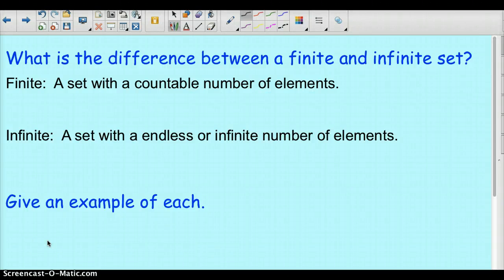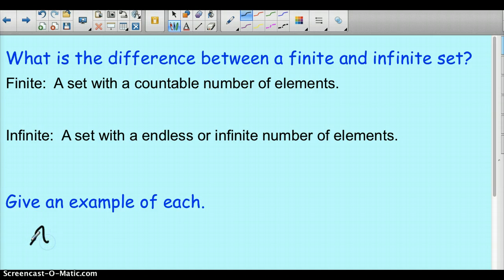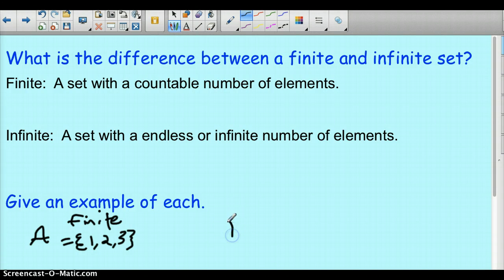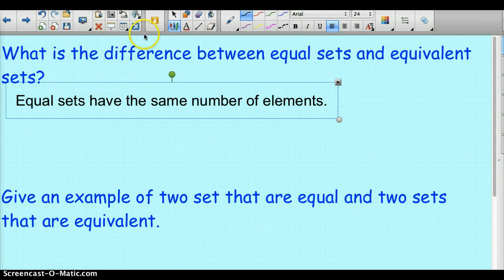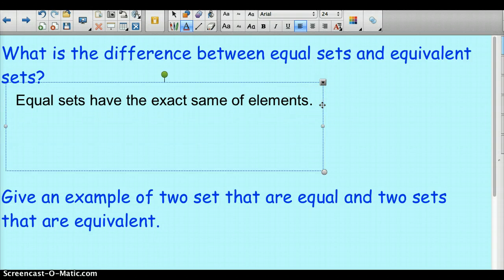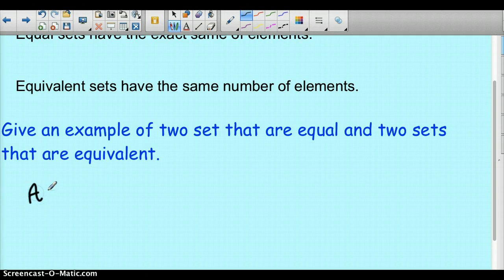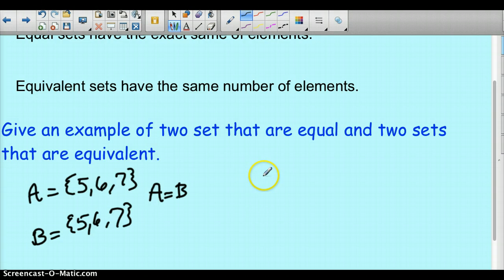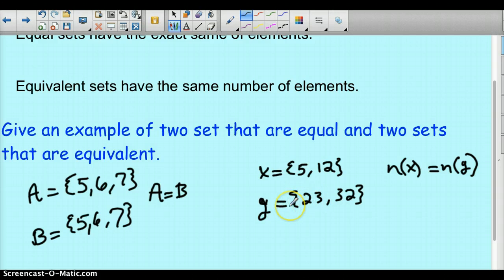2-1(3) Notes(NAMS)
Finite and Infinite sets, and equal and equivalent sets.